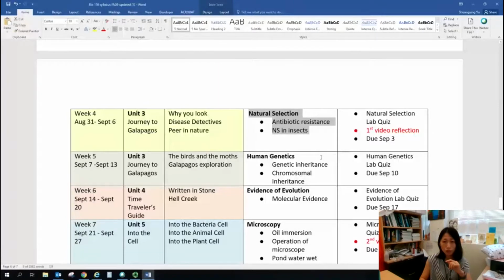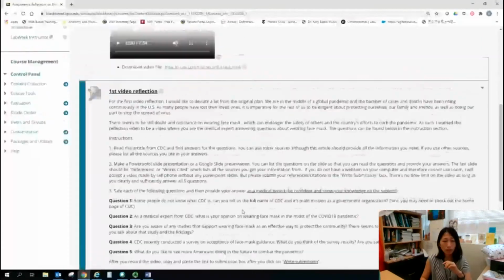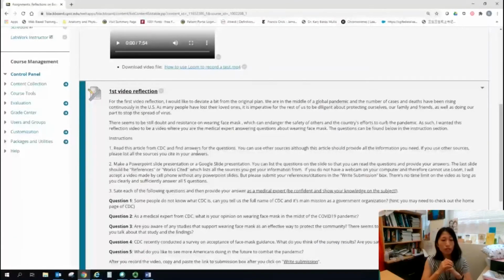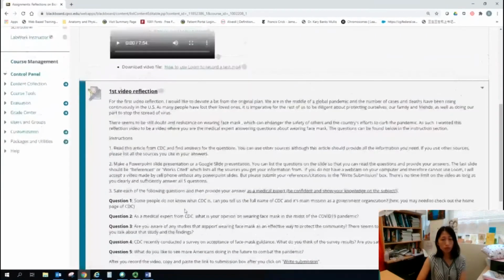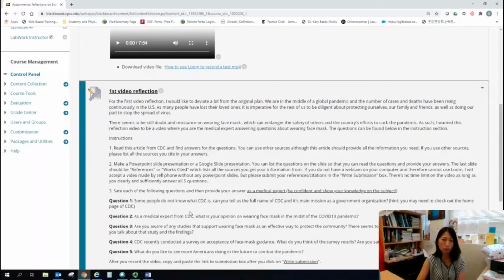Bio 110 Week 4 announcement_teaching video assignment